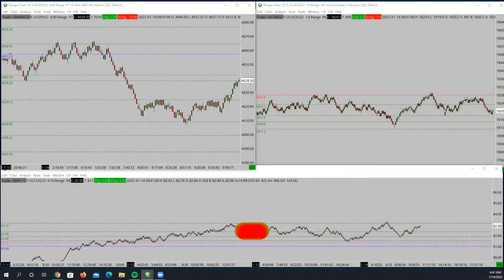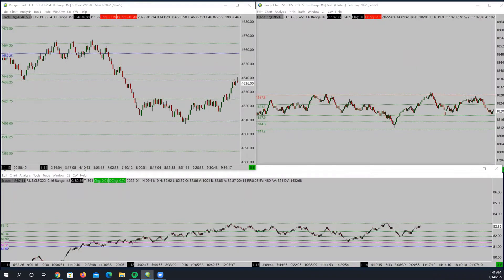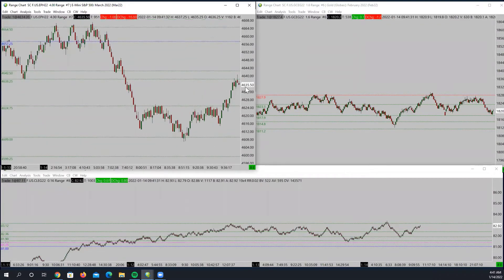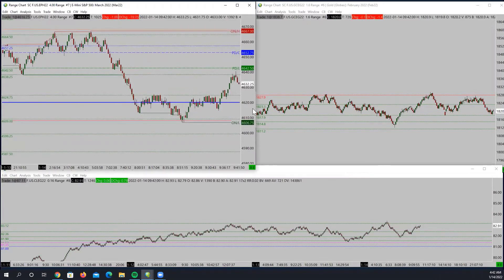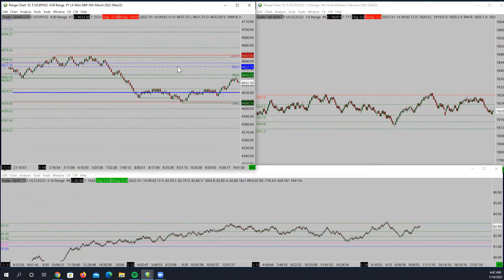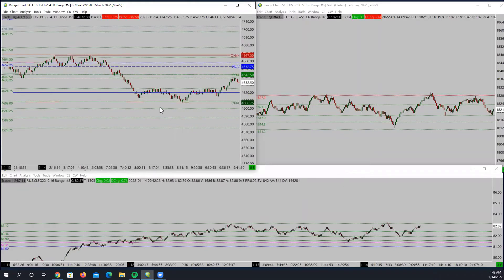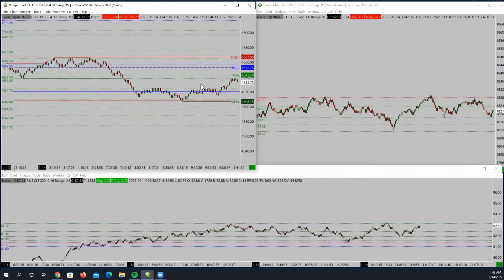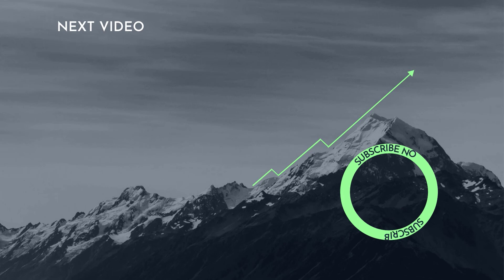Why Markets Move | S&P 500, Gold & Oil Futures | Technical Analysis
In this tutorial we discuss what causes markets to move.  Big institutional money can have huge impacts on markets due to the volume that they trade and understanding where these traders are looking to trade can help retail traders identify better trader opportunities.

Check out the Pure Structure Trading membership and coaching programs and take the final step on your journey to consistency.